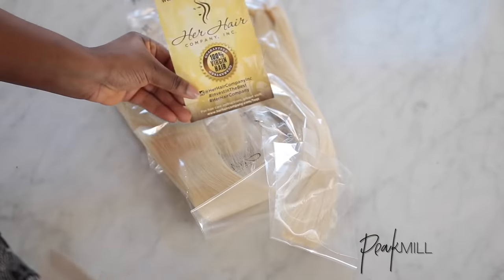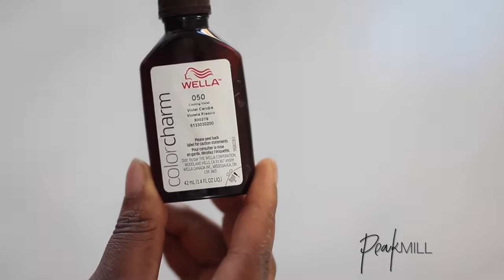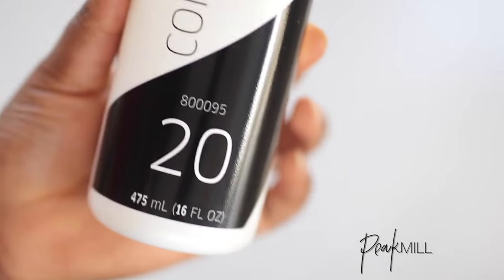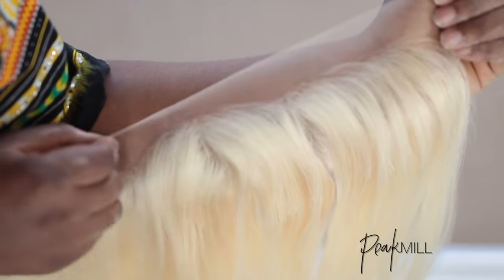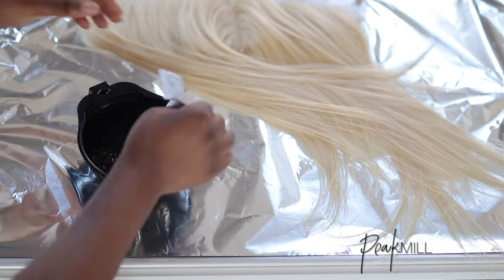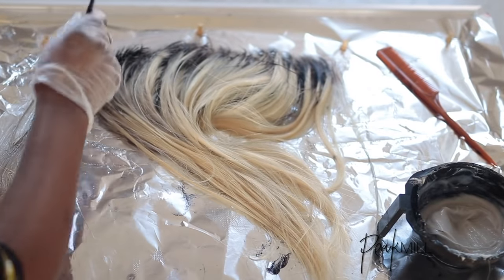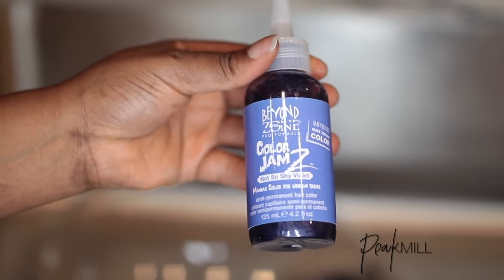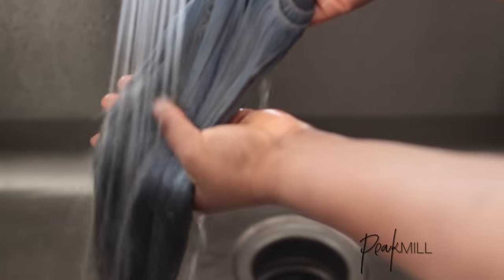DIY | Smokey/Denim Blue Bob Hairstyle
2.5 bundles of 14 inch eurasian blonde and a matching lace frontal

List of products:
wella color tango permanent masque hair color(1C or slate and 10C or icy blonde)
wella color tango 20 volume developer
foil
mixing bowl + brush
wella color charm gel permanent hair color (3A/148 or dark ash brown)
shimmer light shampoo
beyond the zone color jamz(not so shy violet)
bioterra ultra color care conditioner
razor comb/ shears/ clipper
flat iron
sebastian professional shaper hair spray

and Wande Coal: Turkey Nla

* camera used: canon t7i with sigma lens and sony a5100